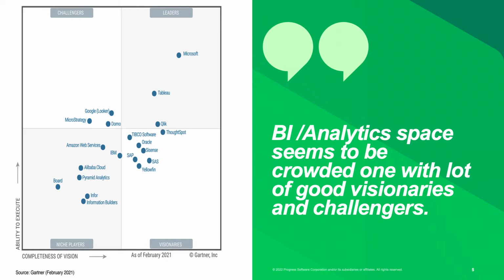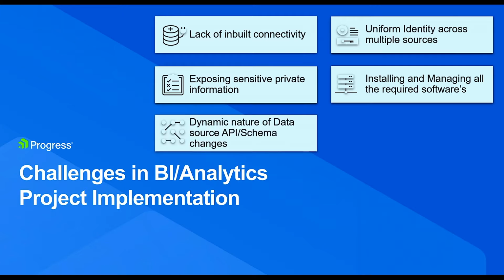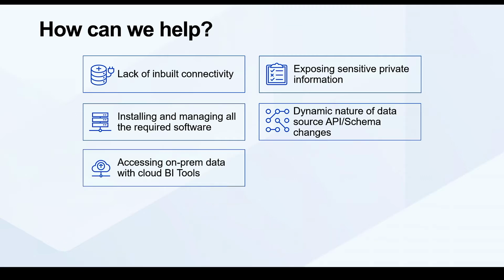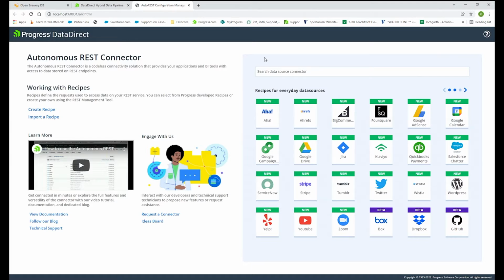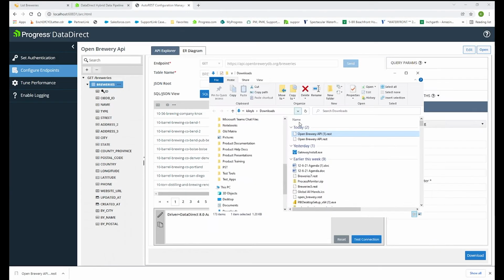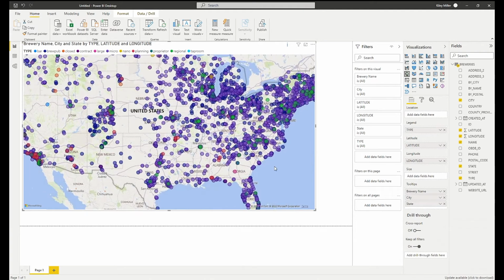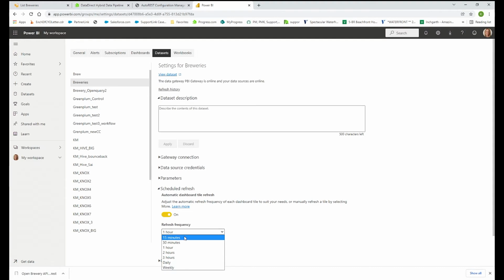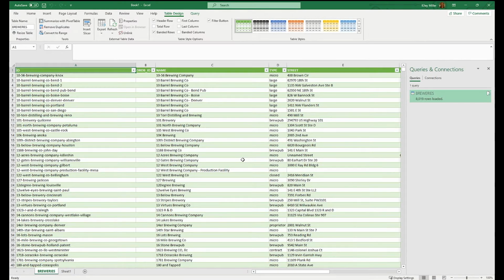Ask Me Anything: Data Access for BI and Analytics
When it comes to your BI and Analytics programs, the more data you put in, the greater insights you are likely to receive to make decisions to impact business performance. Progress DataDirect not only provides data connections to what can be considered ‘traditional data sources’, but also a full variety of connections to BI and Analytics solutions like Tableau and Power BI to name a few.

Watch this webinar to see how DataDirect can provide seamless data access for BI and Analytics tools, allowing your organization to gain a competitive data-driven advantage.